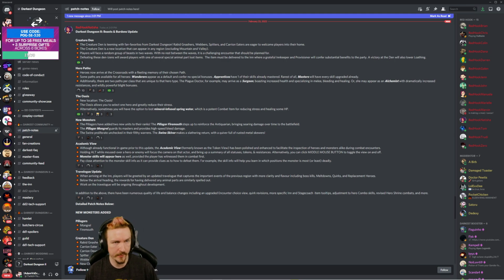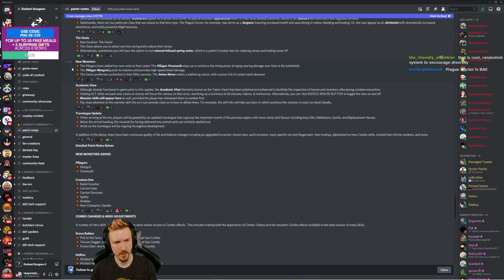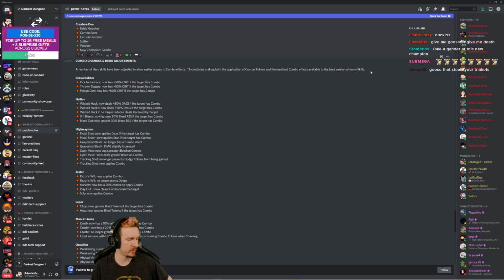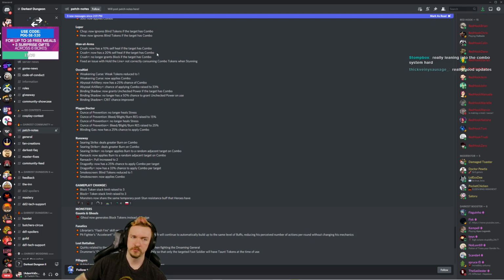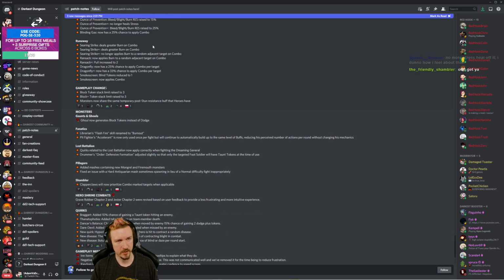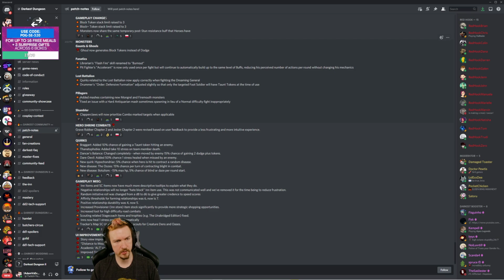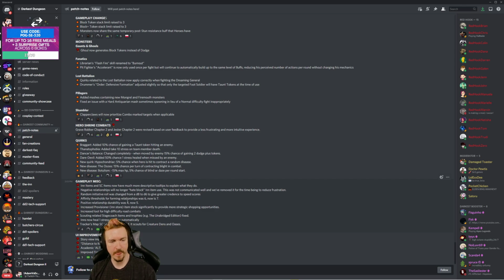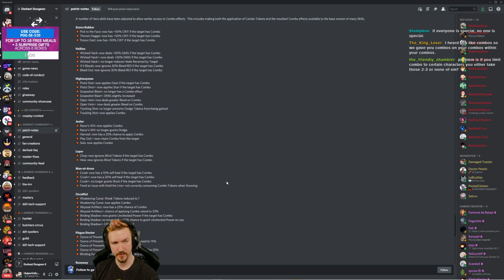Darkest Dungeon 2 Update: Beasts & Burdens [February 2022 Update Patch]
Darkest Dungeon 2 released its first major content patch during access today, February 23, 2022. This is the first step in Red Hook's road map for Darkest Dungeon 2 which was released earlier this year.

In this video I am simply reading the patch notes and expressing my initial thoughts. I'd love to hear your thoughts as well, even if they differ from mine, of course!

Here is the link to the Darkest Dungeon 2 Beasts and Burdens Early Access Update Patch

This content was recorded LIVE on Twitch. As such, Adam is speaking with chat on and off throughout. Videos without chat will be listed as 'Youtube Exclusive' or 'Guide' in the description.

Timestamps
TBA

Found an interesting, crazy, or funny moment? Post the timestamp in the comments and I will add it above!

WATCH LIVE
I am LIVE on Twitch Monday through Saturday, come hang out, watch, participate, or quietly lurk! Everyone is welcome.

TBA

THE GAME
TBA

CREDITS
Channel Mods: count_me_out, CrazyCaityCat, ivaxava, phoenixhinotori, raix1122, Its_RSquared, Lunarrai
Timestamps: Rowanty
Game: Darkest Dungeon
Developer: Redhook Studios

You might also find this video useful if you searched for any of the following - darkest dungeon 2,darkest dungeon 2 update, darkest dungeon 2 patch, darkest dungeon 2 beasts and burdens, darkest dungeon beasts and burdens, beasts and burdens, darkest dungeon 2 beasts & burdens, darkest dungeon 2 roadmap, darkest dungeon 2 february patch